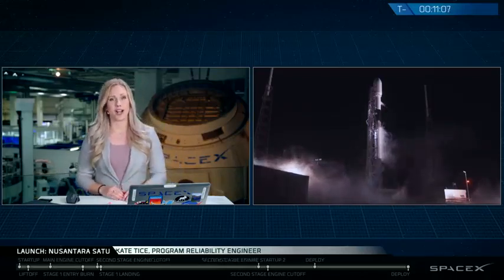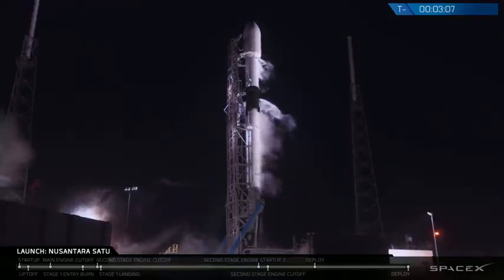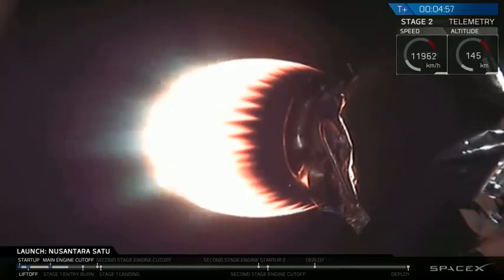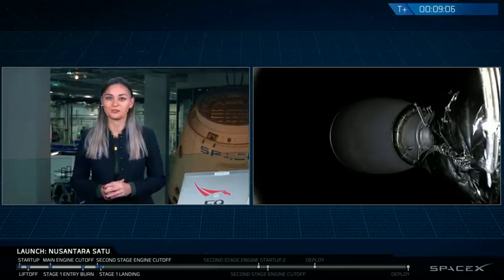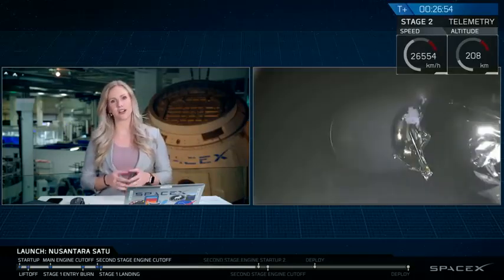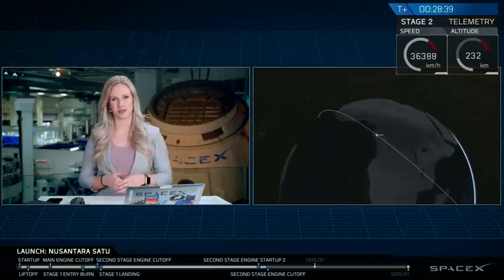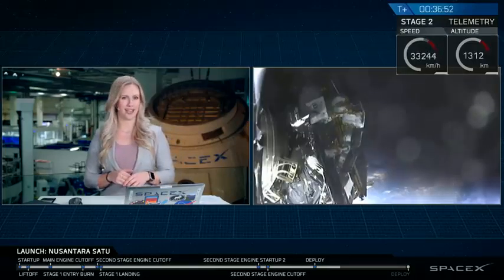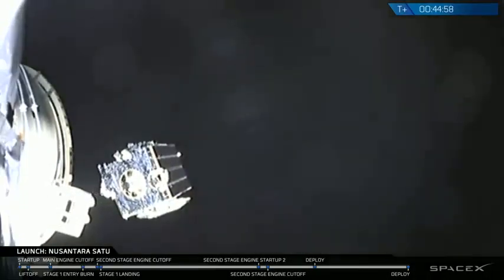SpaceX Falcon9 launch & Nusantara Satu Mission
SpaceX Falcon 9 rocket successfully launched SpaceIL's lunar lander. It is the first Israeli moon mission, and Indonesia's PSN 6 communications satellite from Cape Canaveral Air Force Station in Florida.

The SpaceIL Lunar Lander has been developed by the Israeli nonprofit organisation SpaceIL (As a part of Google Lunar XPRIZE - GLXP). This lander will be the smallest spacecraft to ever land on the Moon, at only 1,322 lbs, or 600 kgs.

Upon deployment, it will travel to the Moon using its own power, a voyage that will take nearly two months. Once it arrives, Beresheet will be Israel’s first spacecraft and the world’s first privately-funded
spacecraft to reach the Moon. Its mission is to transmit photos and video of its new home and conduct scientific measurements.

The Air Force Research Laboratory (AFRL) S5 experimental small spacecraft, developed and integrated by Blue Canyon Technologies, will carry out a one-year mission. The S5 mission leverages commercial advances and services in a rapid demonstration of small satellite capabilities.